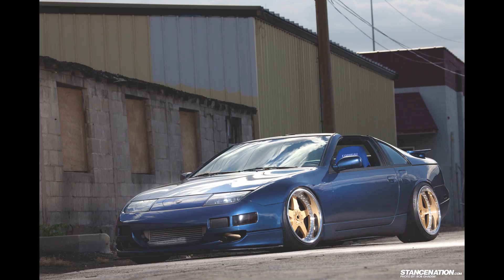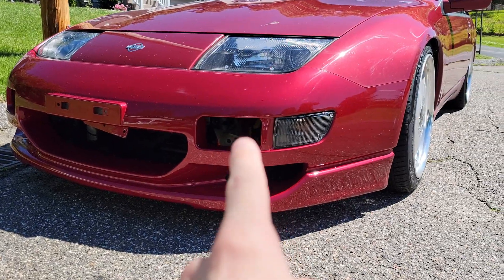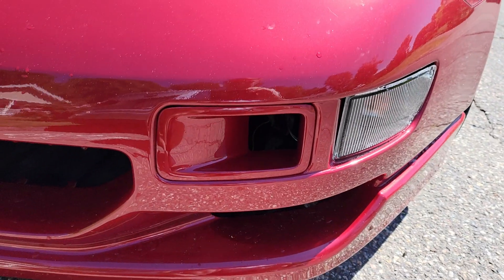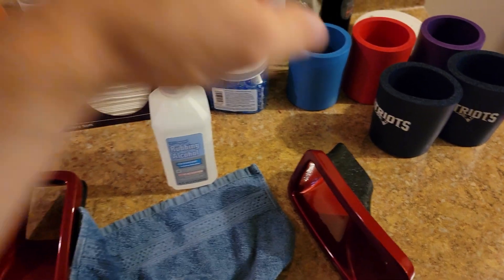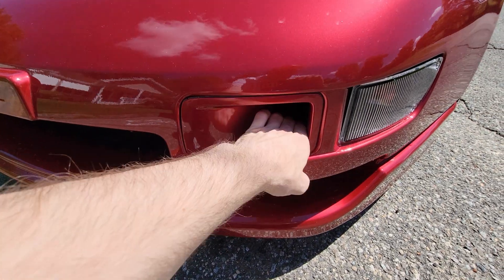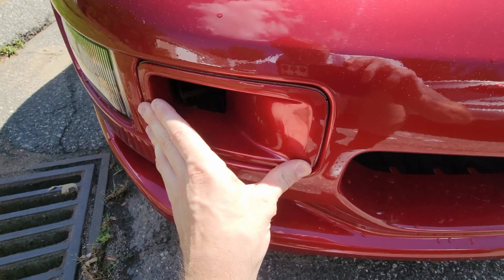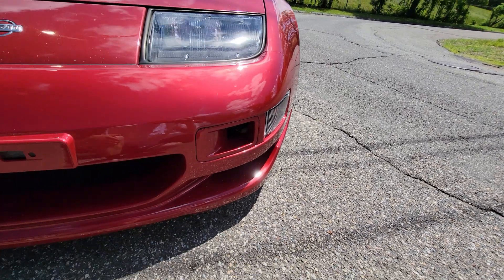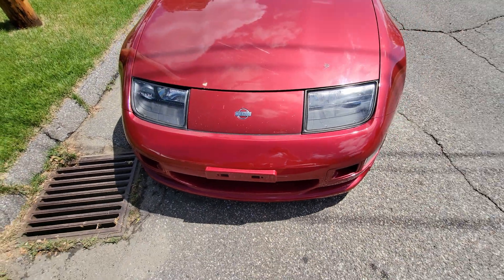How to Install After Market Fog Light Ducts on a Nissan 300zx 99' Jspec Bumper!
I was able to snag some powertrix fog light air ducts during their memorial day sale a few years back after finally purchasing my 99' Jspec bumper from Z1 motorsports! The process is extremely easy and this video is the best video out on how to install these ducts on a nissan 300zx fascia.